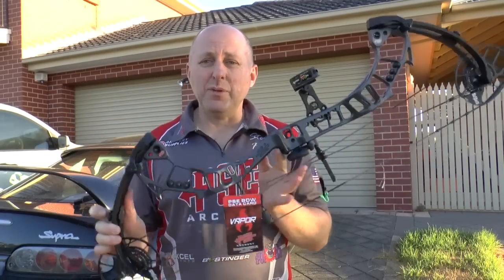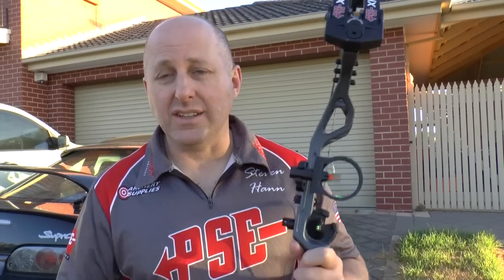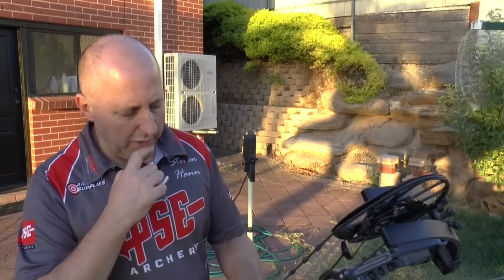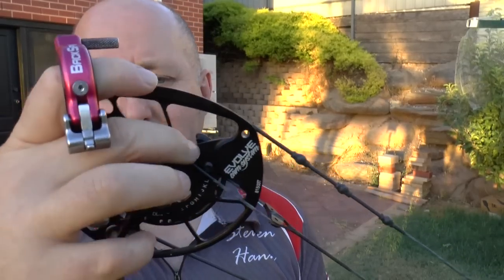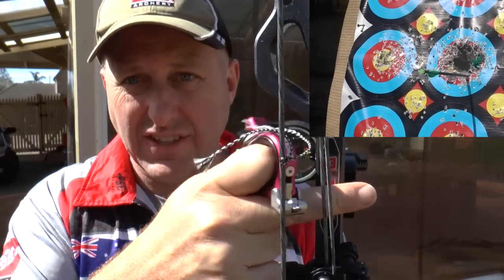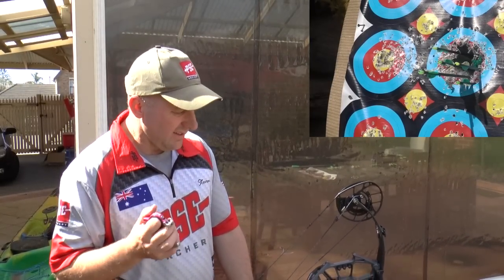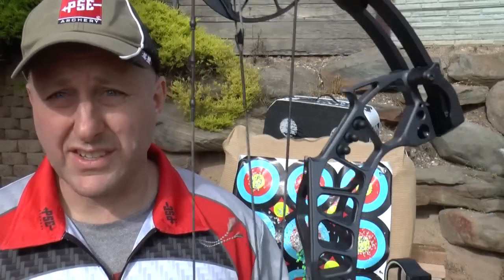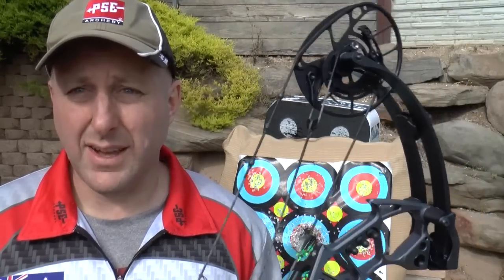2018 PSE Xpedite compound bow review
We shoot the PSE Xpedite with both the Fast and High let off modules.  Through a chronograph and at 18 metres to compare how the bow feels.